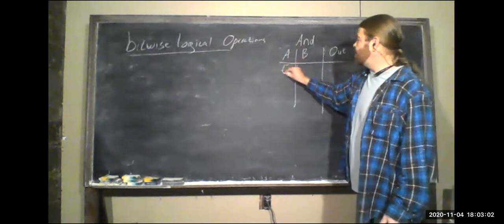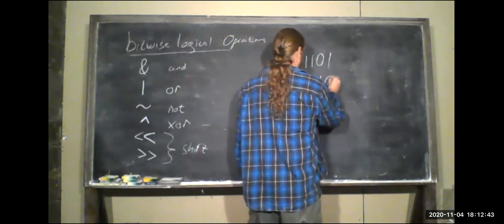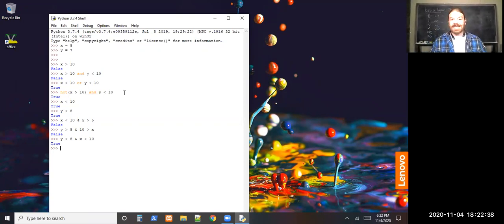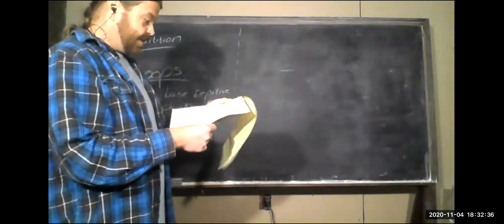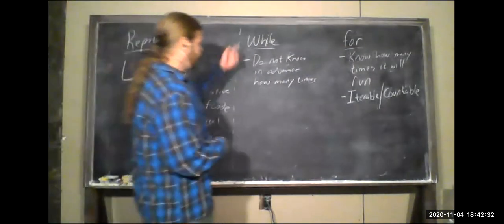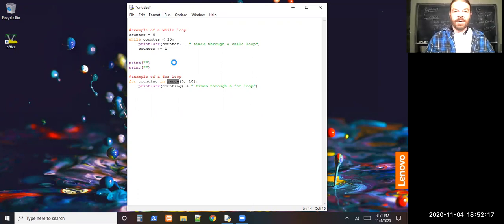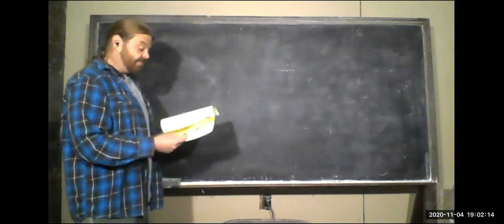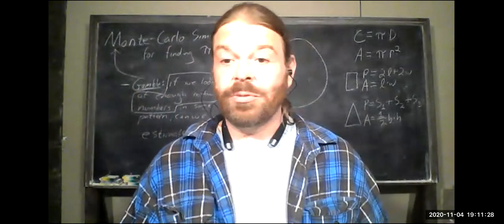SDEV 140 Fall 2020 Module 2 Lecture 2 Part A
In Fall of 2020 courses at Ivy Tech Community College were still running in a virtual format. This is a recording from the zoom session on November 4th. In this lecture we covered loops in python.